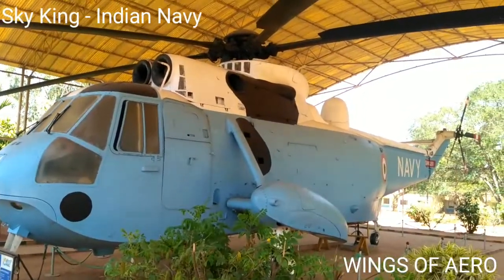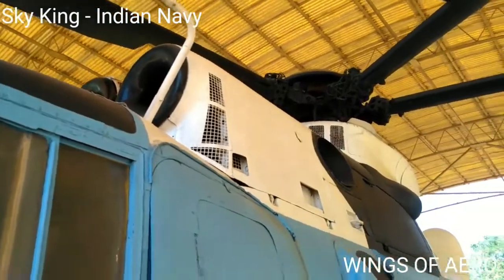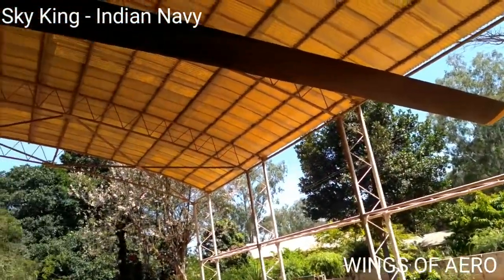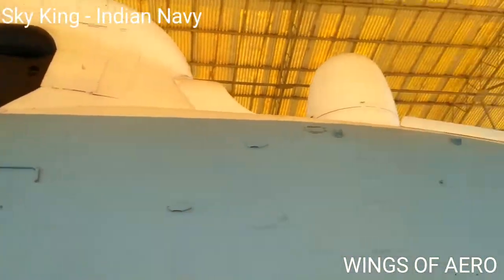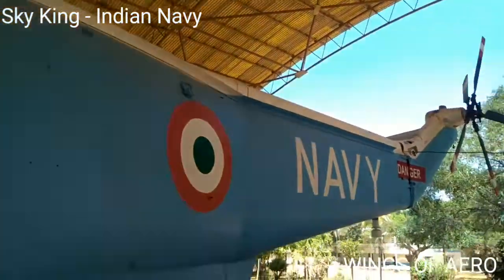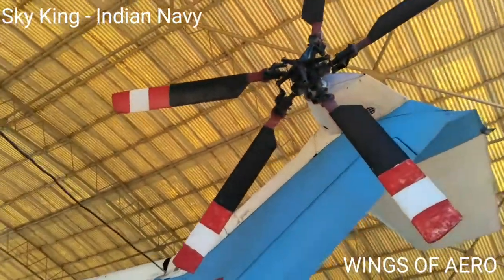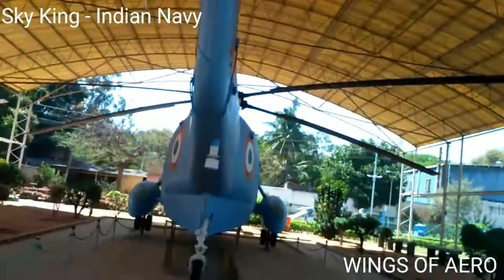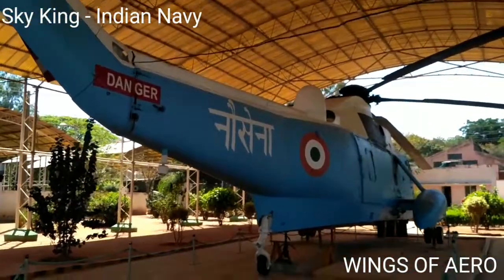Sea King Helicopter - Indian Navy | Ms. Aishwarya Dhara | HAL Bangalore